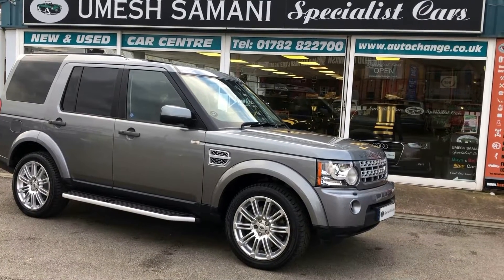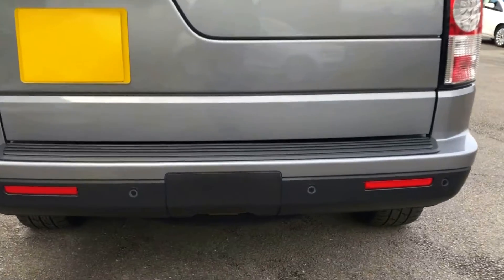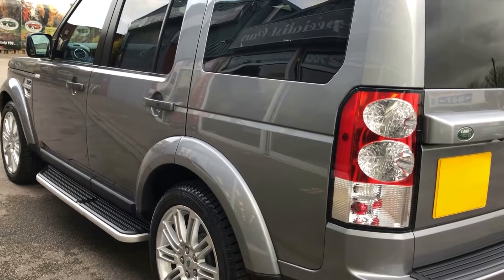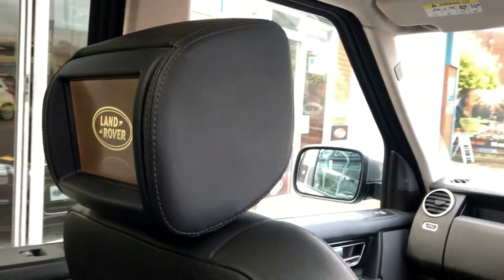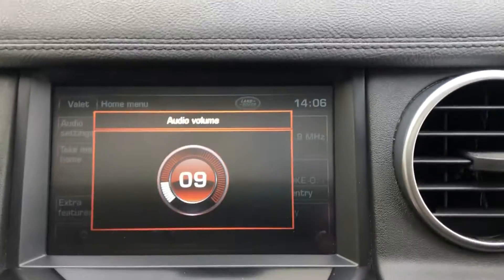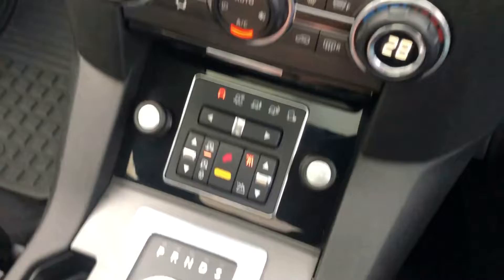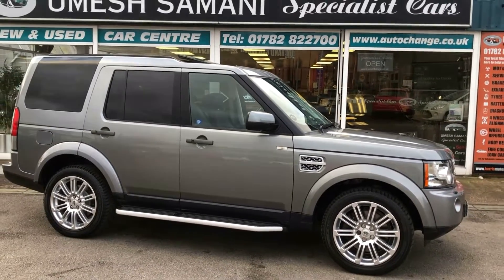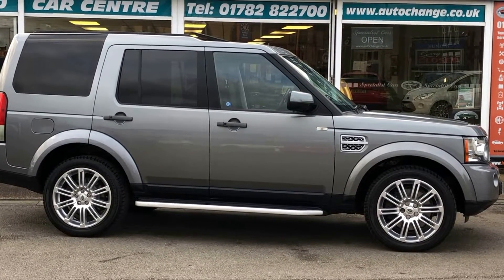Land Rover Discovery HSE SDV6, Orkney Grey Met from Umesh Samani Specialist Cars Stoke on Trent.